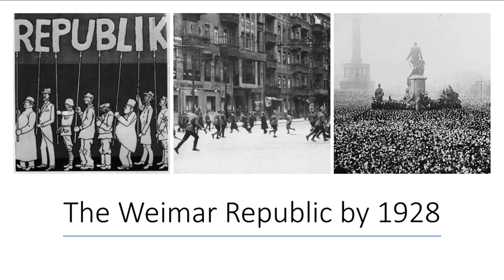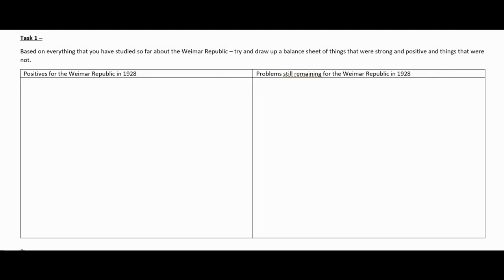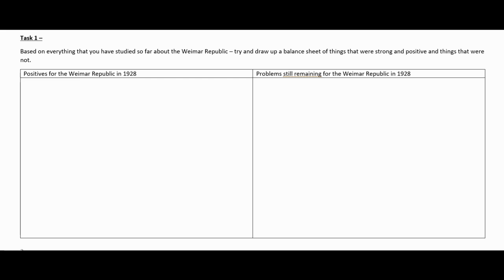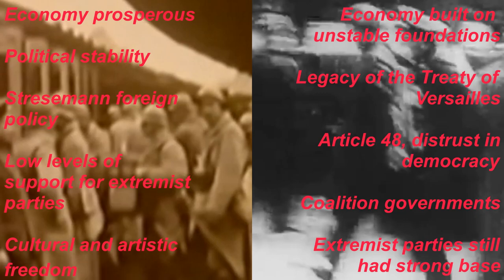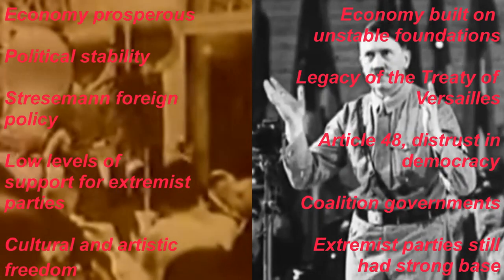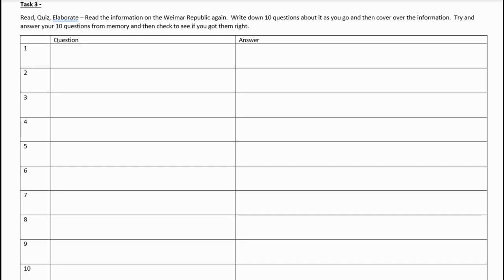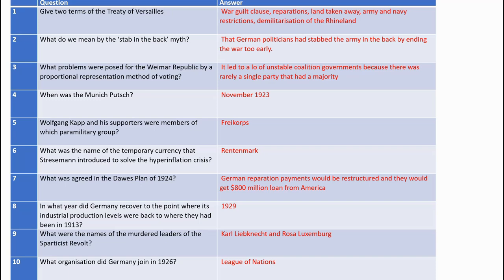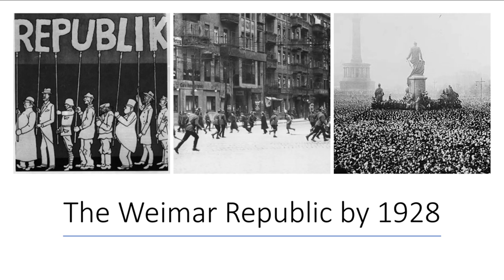The Weimar Republic in 1928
You will need the accompanying lesson notes template -